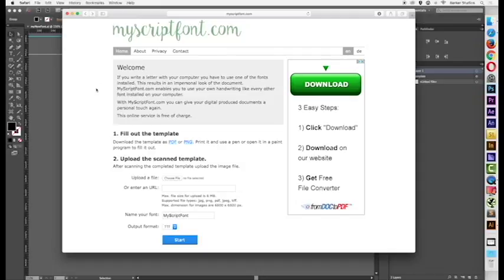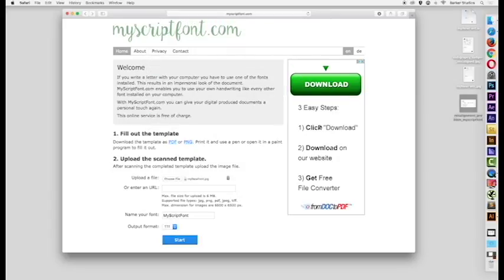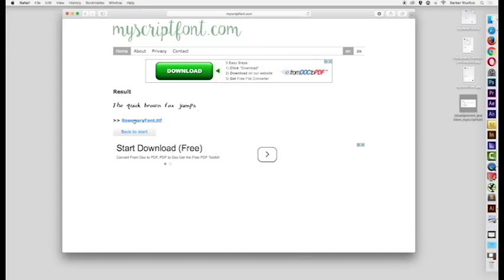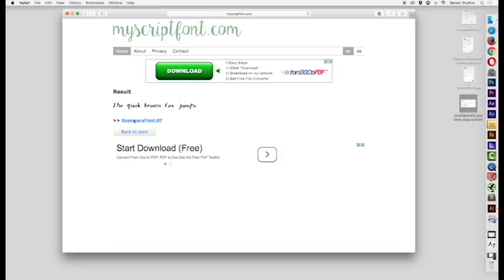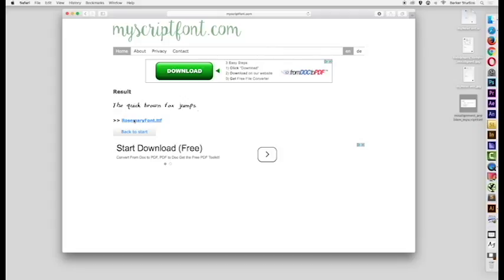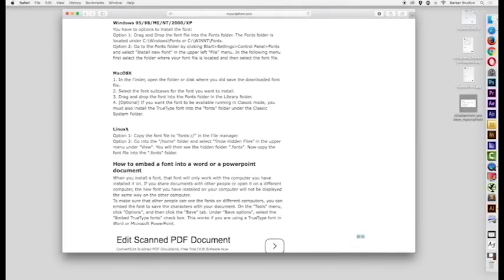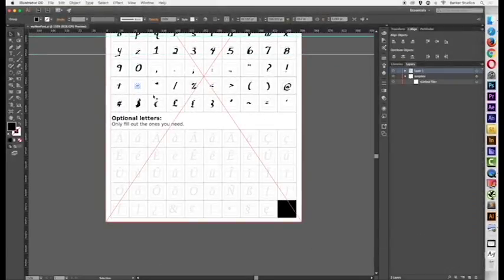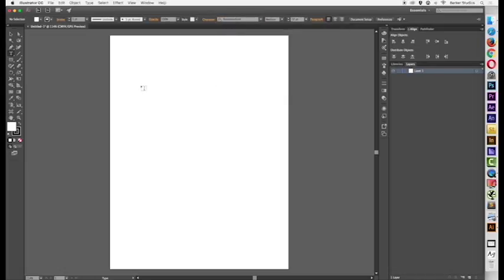Web 225: Typeface Creation from Calligraphy, Part 2 of 2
In this video, we will be using MyScriptFont.com to transform the vectors we created in Illustrator into a usable font in the TrueType Format.